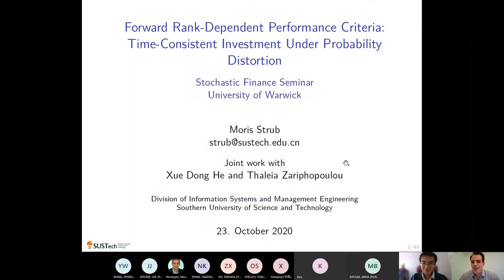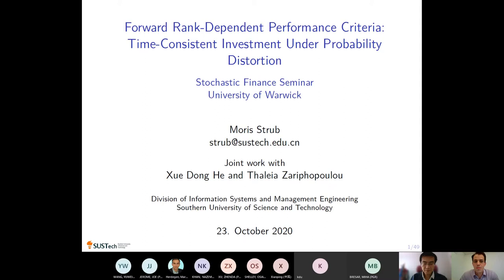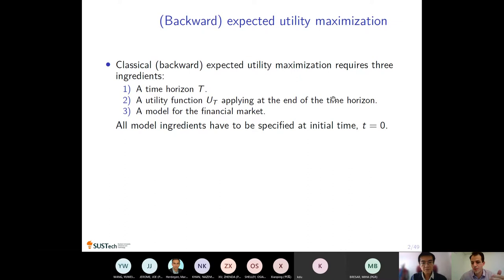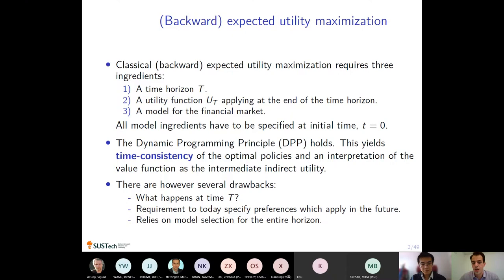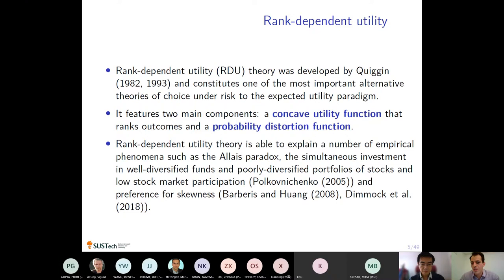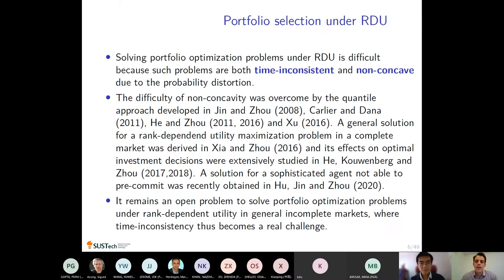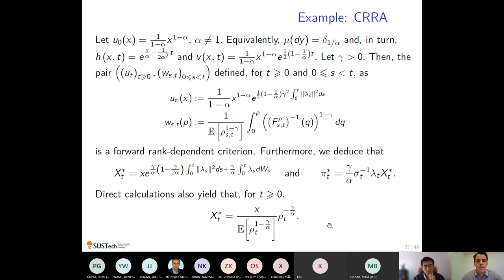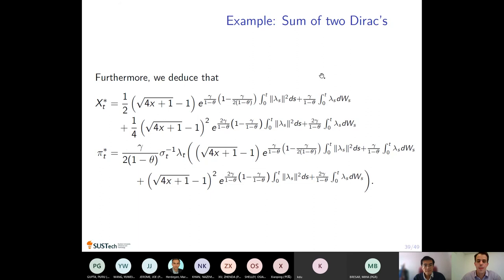Stochastic Finance Seminar by Moris Strub (SUSTech)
Moris Strub (SUSTech)

Title: Forward Rank-Dependent Performance Criteria: Time-Consistent Investment Under Probability Distortion

Abstract:We introduce the concept of forward rank-dependent performance criteria, extending the original notion to forward criteria that incorporate probability distortions. A fundamental challenge is how to reconcile the time-consistent nature of forward performance criteria with the time-inconsistency stemming from probability distortions. For this, we first propose two distinct definitions, one based on the preservation of performance value and the other on the time-consistency of policies and, in turn, establish their equivalence. We then fully characterize the viable class of probability distortion processes and provide the following dichotomy: it is either the case that the probability distortions are degenerate in the sense that the investor would never invest in the risky assets, or the marginal probability distortion equals to a normalized power of the quantile function of the pricing kernel. We also characterize the optimal wealth process, whose structure motivates the introduction of a new, distorted measure and a related market. We then build a striking correspondence between the forward rank-dependent criteria in the original market and forward criteria without probability distortions in the auxiliary market. This connection also provides a direct construction method for forward rank-dependent criteria. Finally, our results on forward rank-dependent performance criteria motivate us to revisit the classical (backward) setting. We follow the so-called dynamic utility approach and derive conditions for existence and a construction of dynamic rank-dependent utility processes. (Based on joint work with Xue Dong He and Thaleia Zariphopoulou)